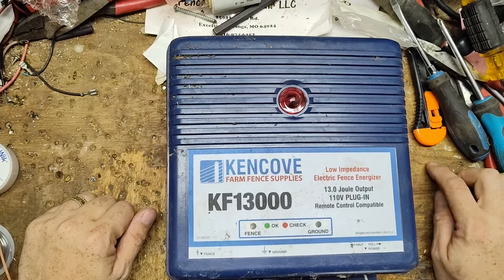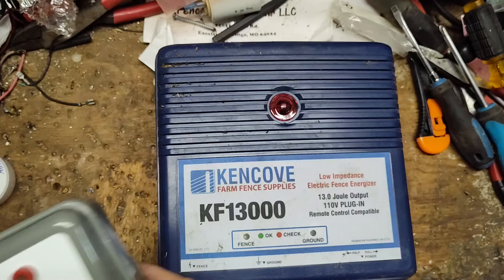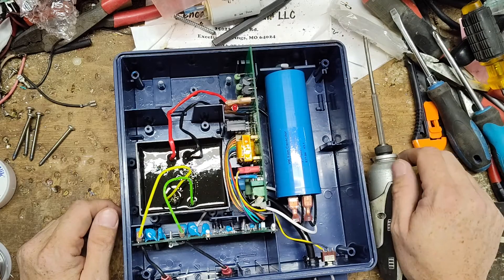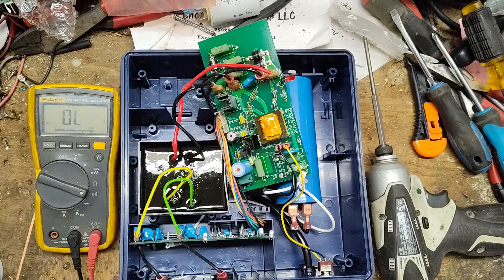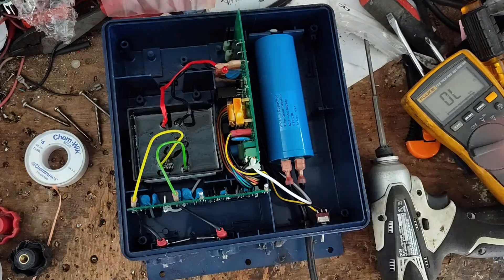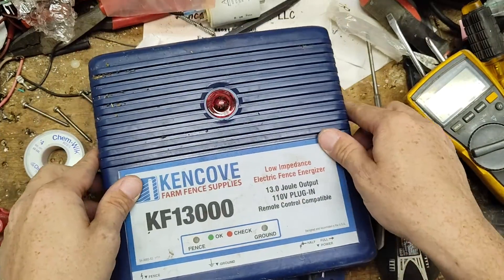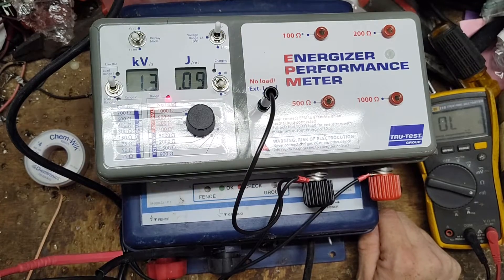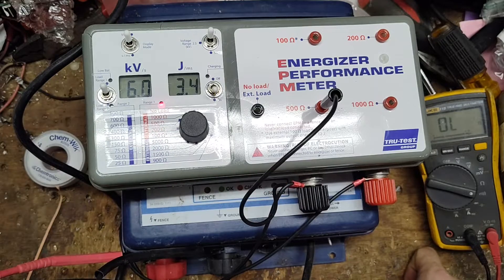Testing The Performance & Output Joules Of An Electric Fence Charger | Kencove KF13000 Repair